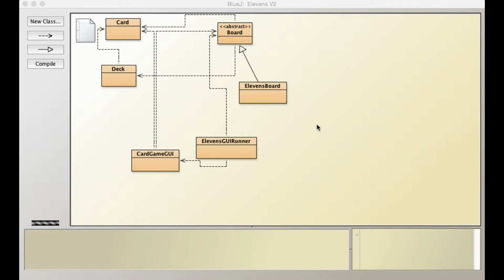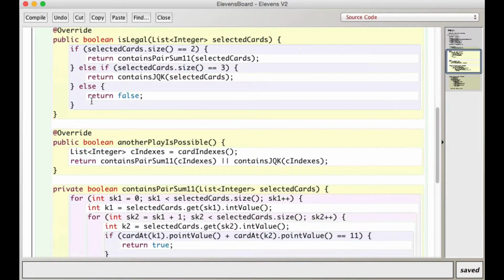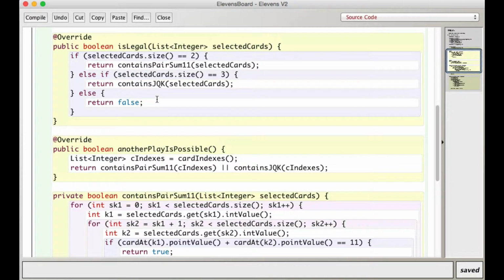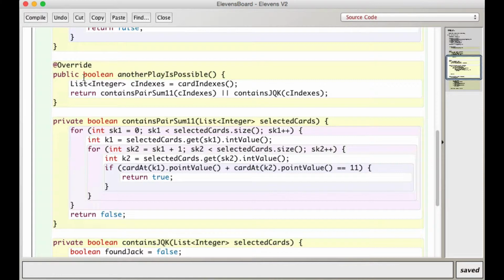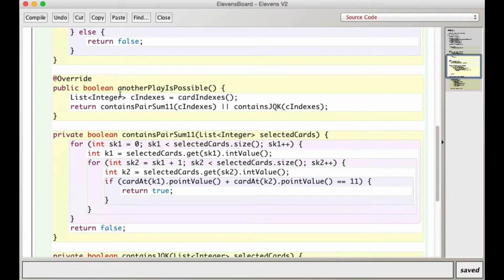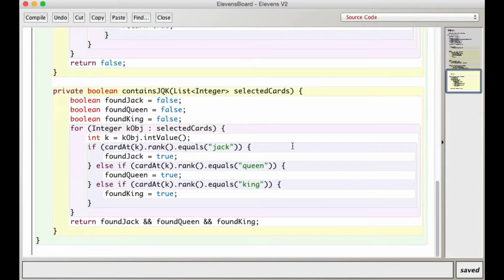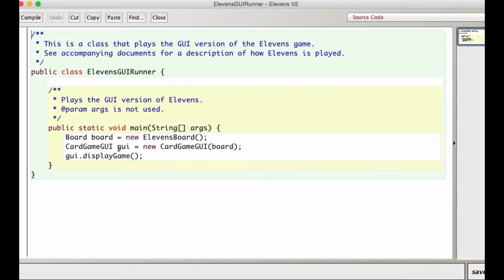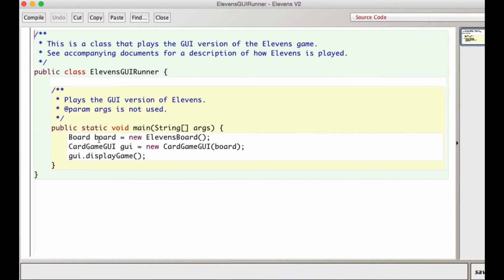Abstracted Elevens Part 2